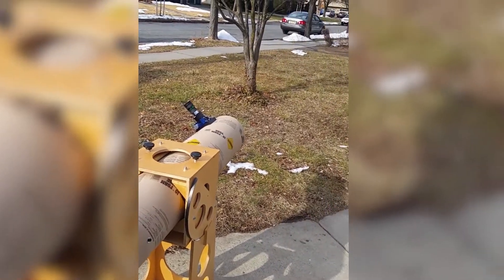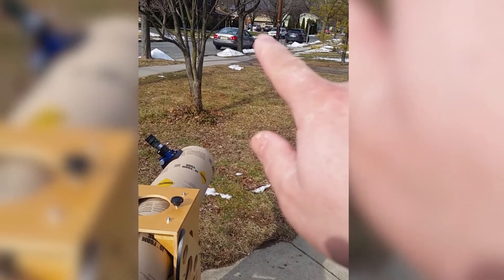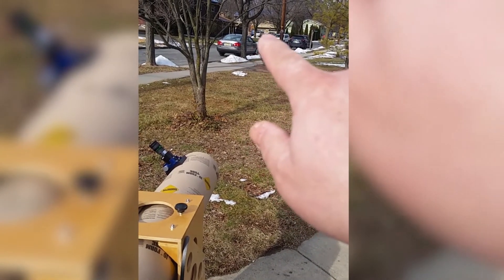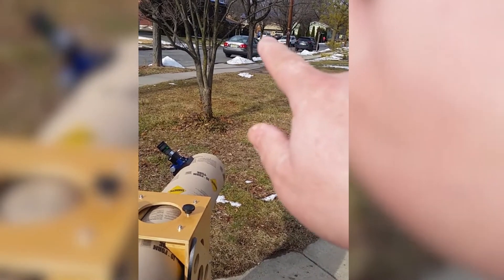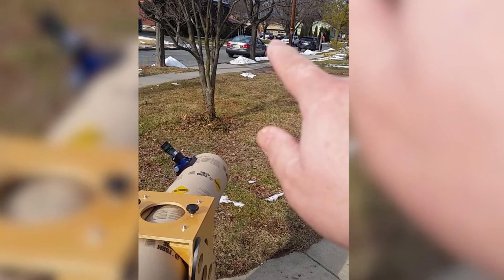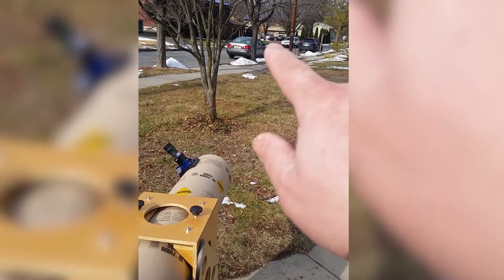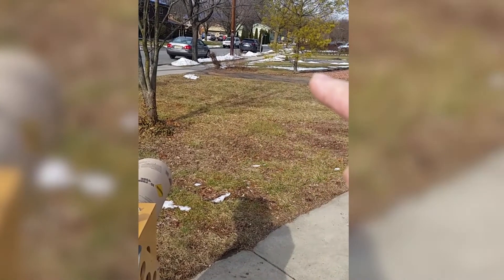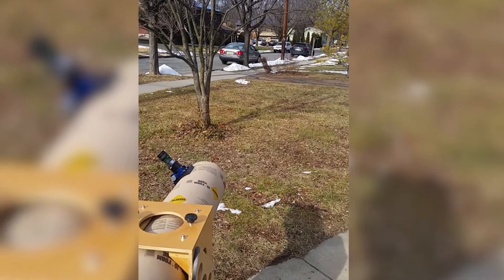Daytime star test 8inf5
working on a mirror and testing during the day before the real star test at night, just a sanity test really